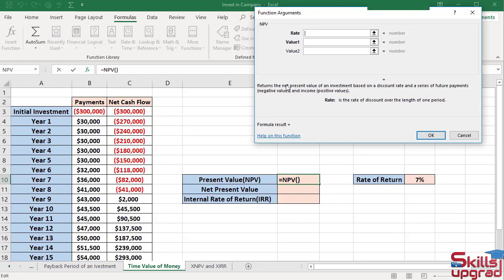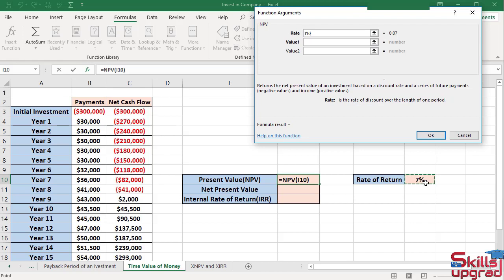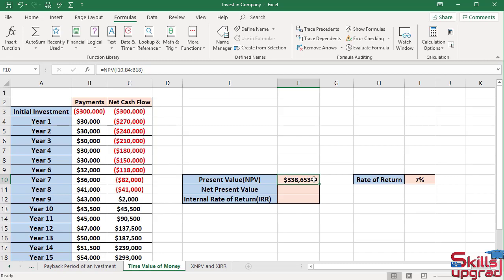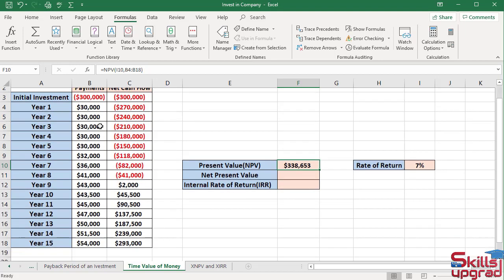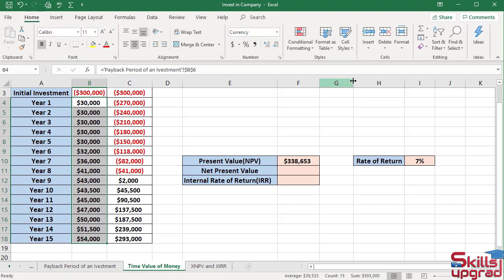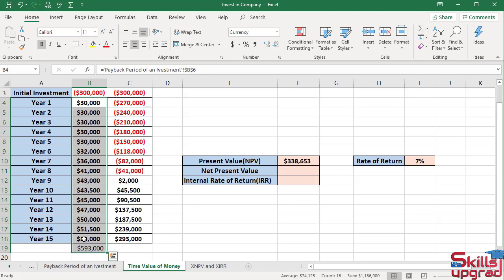MS Excel Advanced Course | Calculate Present Value of an Investment by Using NPV Function Part 2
MS Excel Advanced Course | Calculate Present Value of an Investment by Using NPV Function Part 2 | Excel Functions And Formulas |

1-      Introduction to Excel
2-      Formatting a Worksheet
3-      Saving and Printing a Workbook
4-      Calculations With Basic Formulas
5-      Calculations Excel Functions
6-      Project Calculations with Operators and Functions
7-      IF and VLOOKUP Functions
8-      Date and Time Functions in an Excel
9-      Logical Functions in an Excel
10-    Lookup and Reference Functions in an Excel
11-    Text Functions in an Excel
12-    Math and Trigonometry Functions in an Excel
13-    Statistical Functions in an Excel
14-    Engineering Functions in an Excel
15-    Information Functions in an Excel
16-    Database Functions in an Excel
17-    Financial Functions: Borrow Money to Bank
18-    Financial Functions: Invest Money in the Bank Saving Account
19-    Financial Functions: Build Future Income Statement of Company
20-    Financial Functions: Calculate Depreciation of an Asset of Company
21-    Financial Functions: Invest Money in Company
22-    Basic Financial Examples(Learn Use of Operators +,-,/,*)
23-    Adding Column and Pie Charts in an Excel worksheet
24-    Adding Line and Combination Charts in an Excel
25-    MS Excel Spark lines (Line, Column, Win or Loss) and Data Bars
26-    MS Excel Waterfall Chart, Funnel Chart and Map Chart
27-    MS Excel People Graph, Sunburst Chart, Tree map and Bubble Charts
28-    MS Excel Stocks and Geography, Progress Chart
29-    MS Excel Analyzing Sales Data in Pivot Tables and Pivot Charts
30-    Creating Excel Tables, PivotTables and Pivot Charts
31-    Data Validation and Inserting Comments
32-    Analyzing Data in the MS Excel Table
33-    Analyzing Data with MS Excel PivotTables
34-    Analyzing Data with Business Intelligence (Power Queries and Trendlines)
35-    Analyzing Data with Business Intelligence (Forecast Sheet)
36-    Analyzing Data with Business Intelligence (Power Pivot, Data Model & Power Map)
37-    Extracting Data from the Website(Power Query, Power Pivot, Pivot Table)
38-    Loading Website Data into Power Map(Power Query, Power Map)
39-    Extracting Data from the Website(Power Query, Pivot Table)
40-    Extracting Football Team Data from the Website(Power Query, Pivot Table)
41-    Analyzing Business Data by using What-If Analysis Tools(Goal Seek, Data Table)
42-    Analyzing Business Data by using What-If Analysis Tools(Scenario Manager)
43-    Analyzing Business Data with Solver
44-    Create and Publish Dashboard
45-    Dashboard Layout Design : Create Sales Dashboard
46-    Data Analysis in PivotTables (Creating Revenue Dashboard)
47-    Microsoft Power BI
48-    Bookmarks Pane and Selection Pane In MS Excel
49-    Editing and Visualizing Data In MS Excel
50-    Extracting Data from the Website In MS Excel
51-    Extracting Sales Data from the Website In MS Excel
52-    Microsoft Excel New Quick Measure(Calculations Without Dax)
53-    Microsoft Excel Custom Visuals
54-    Microsoft Excel VBAs And Macros